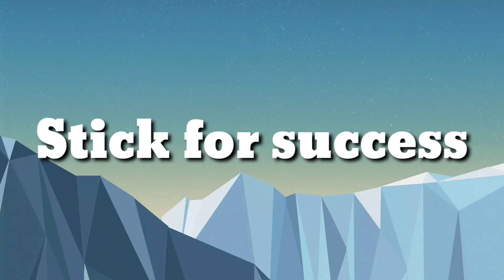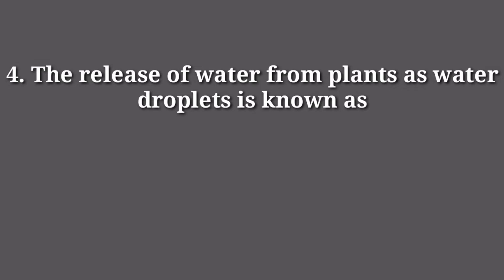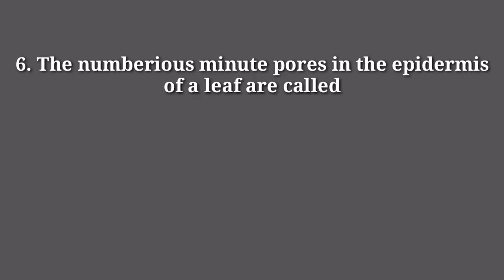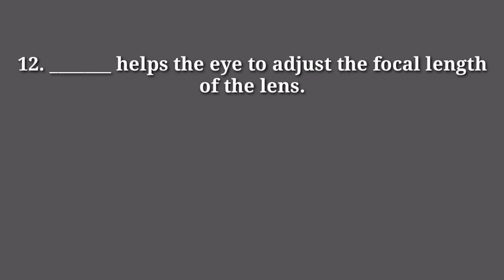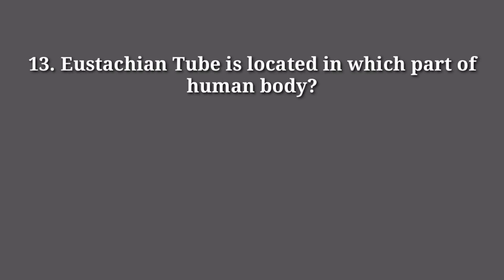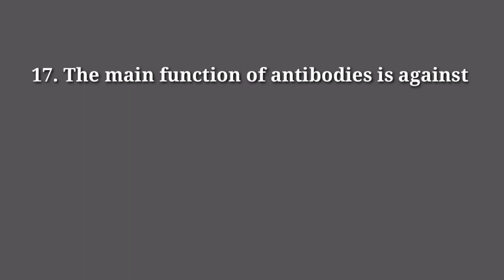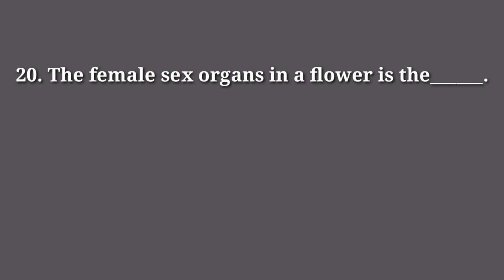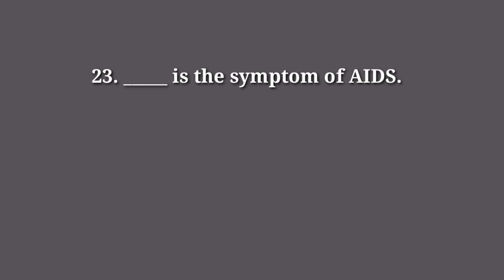MPSC DSC preparation for exam||General Science